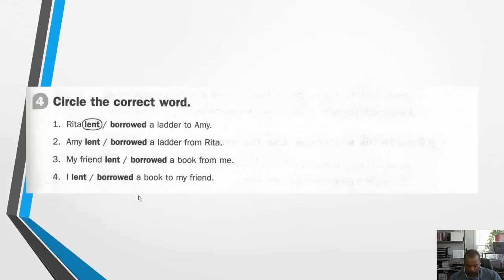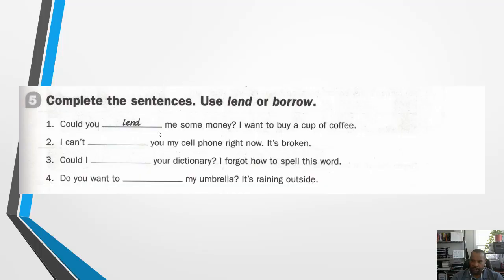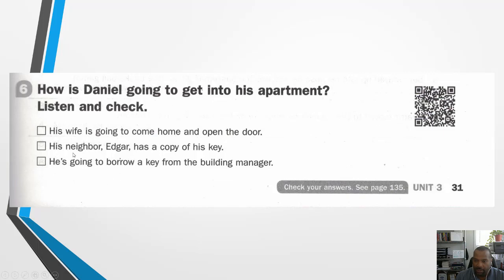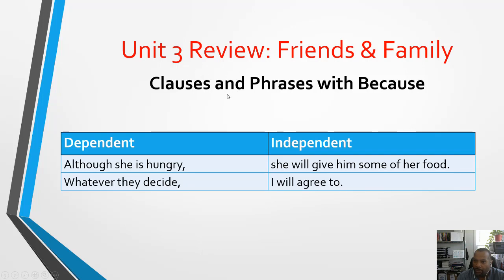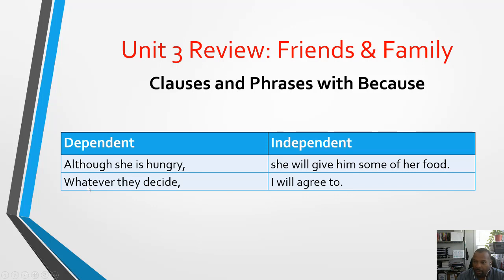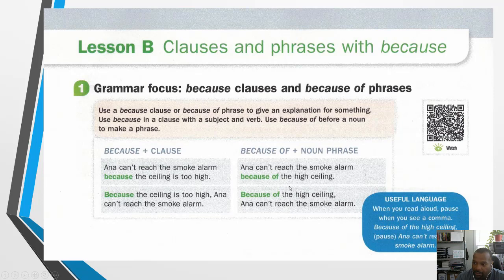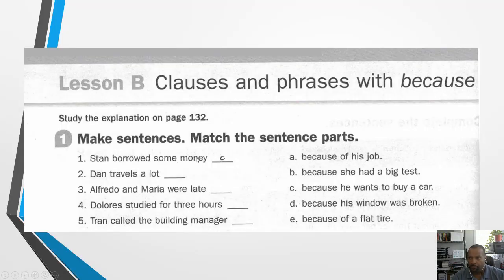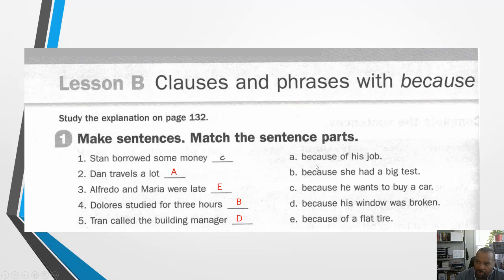Fisher,Eric KCPC OneStop Buford Ventures3 20200601 Part2